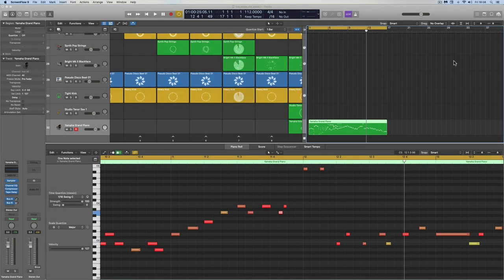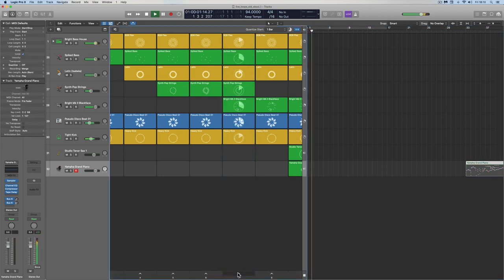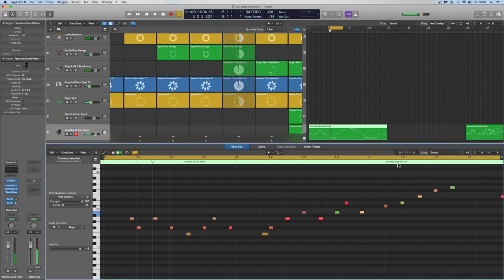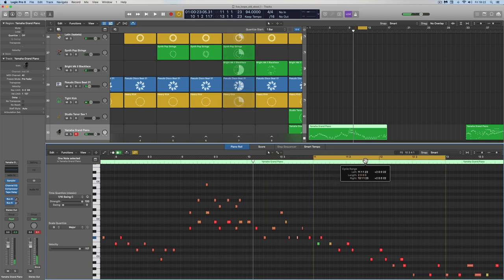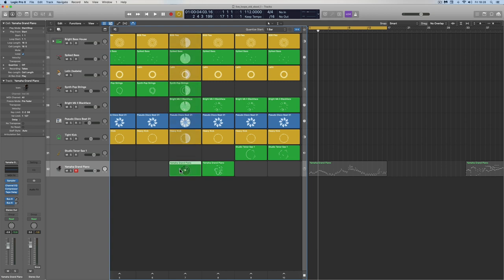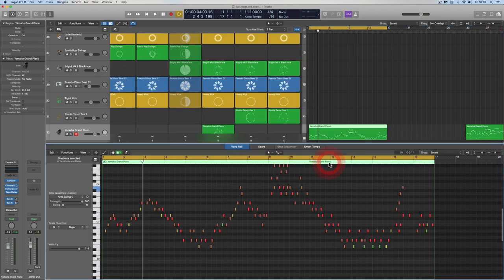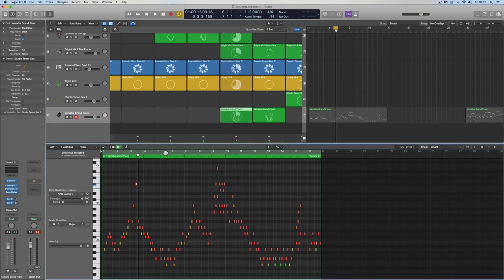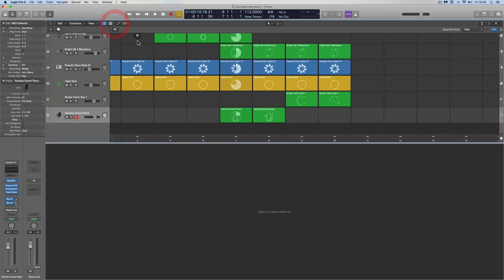Logic Pro X 10.5 Live Loops Tutorial 2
The interaction between Live Loops and the traditional linear Arrange Area of Logic can be exploited so we can work on sections of music, recording in parts and then tweaking & editing to finalise those song parts, all while sync'd seamlessly to Live Loops. This is especially useful if you don't play piano or keyboards as this video shows.